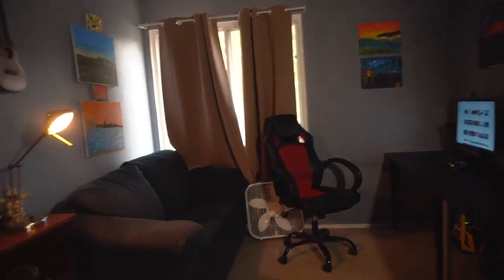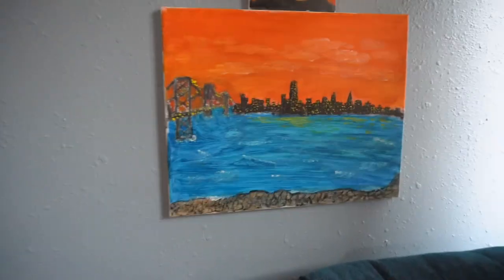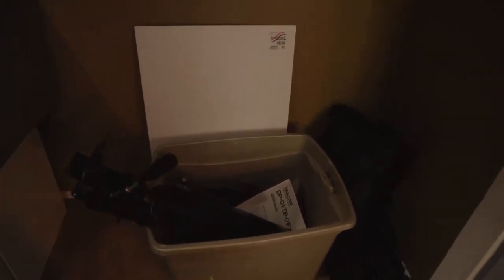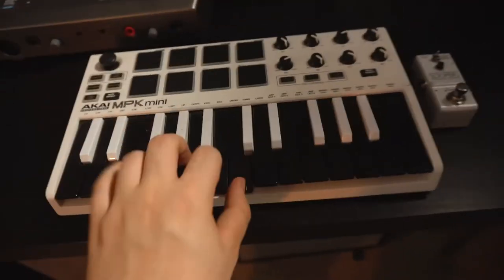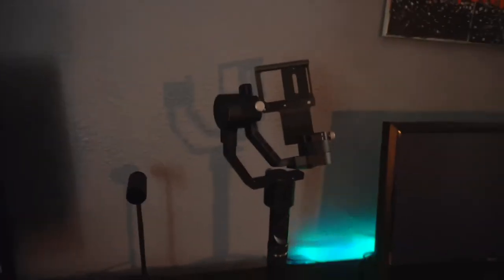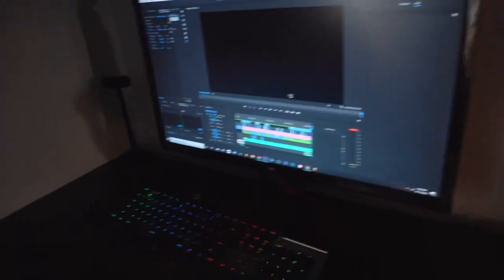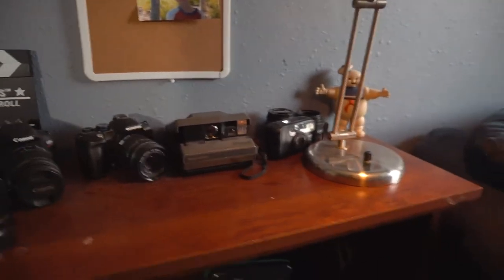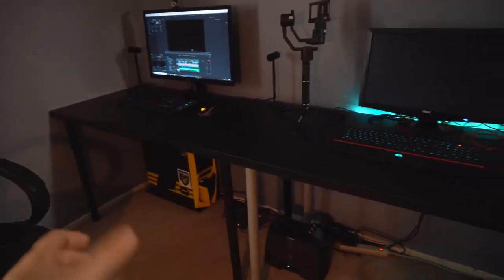Share Your Story: Home Studio Tour from Kyle of Casa Roble High School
After a short challenge issued during SEVACON, Kyle took it upon himself to present his newly completed home studio. After an older sibling moved out Kyle was given access to an empty bedroom, wherein he built his dream filmmaking studio. After several weeks of finding furniture, equipment, and paintings the studio was finally complete and ready for use.